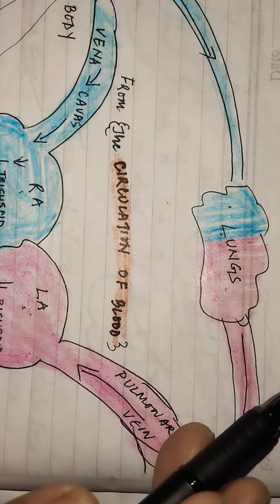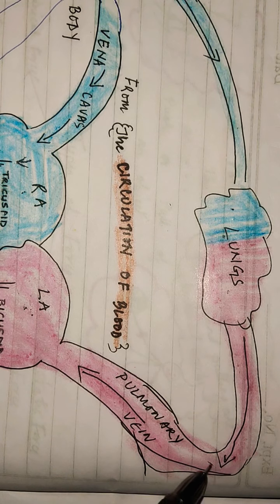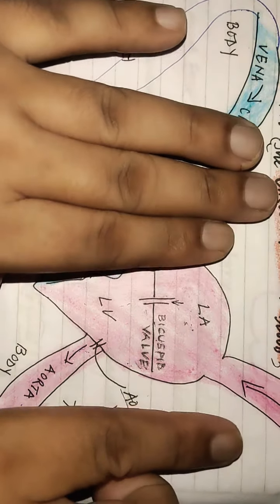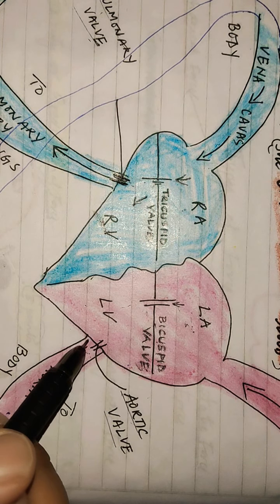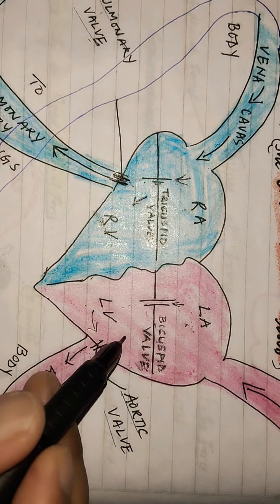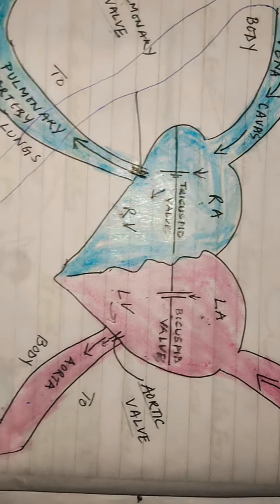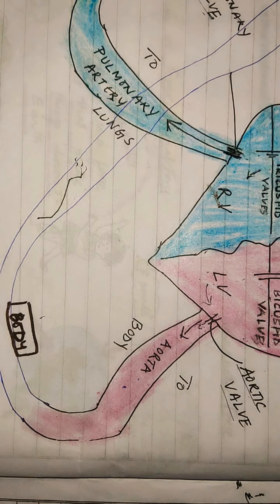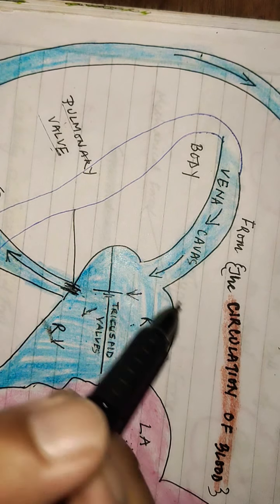6.Circulation of blood part 3